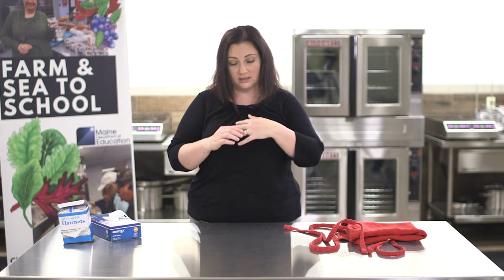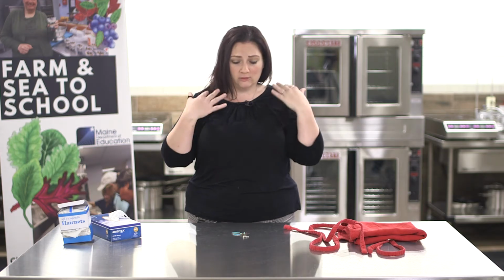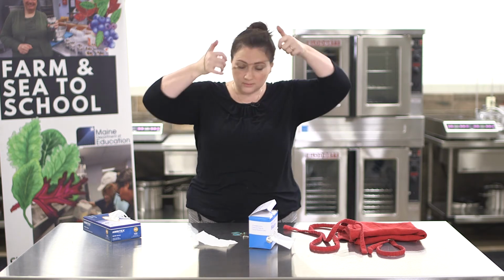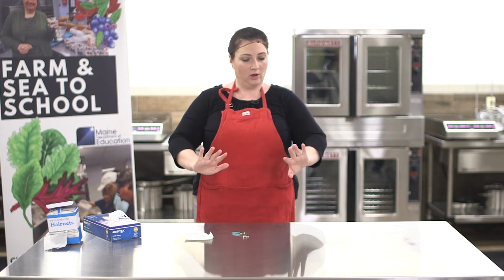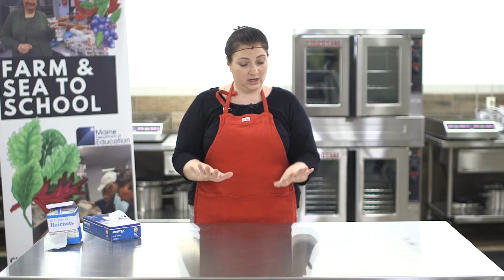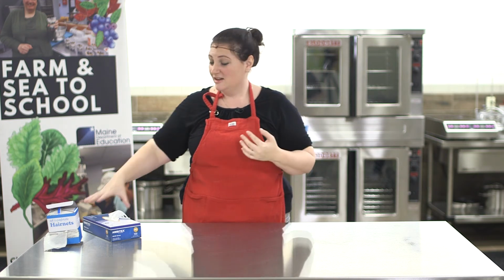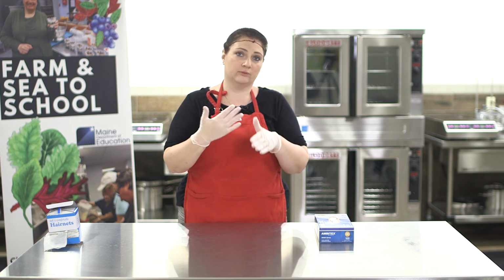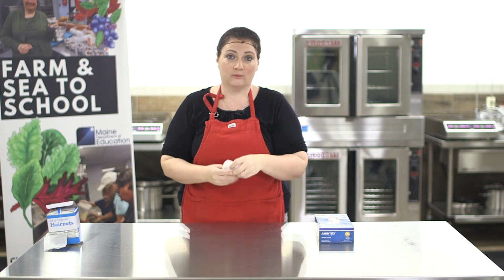Food Safety Alisa READY FOR DAY